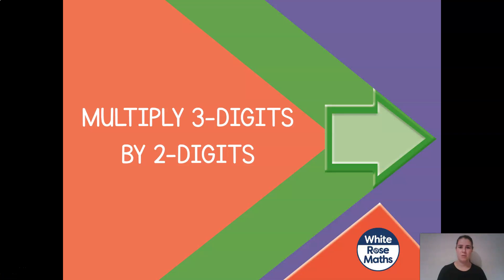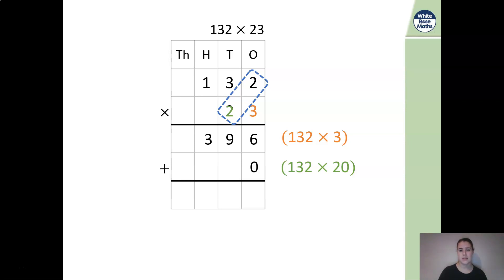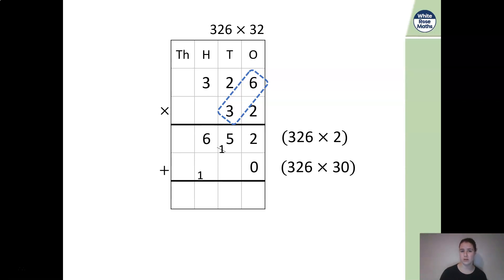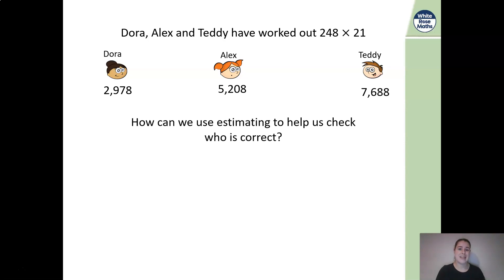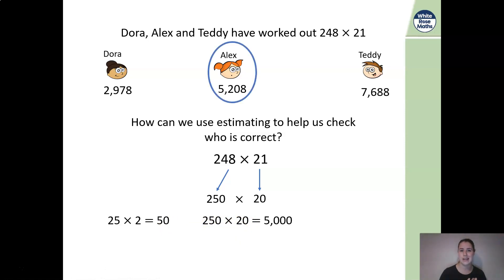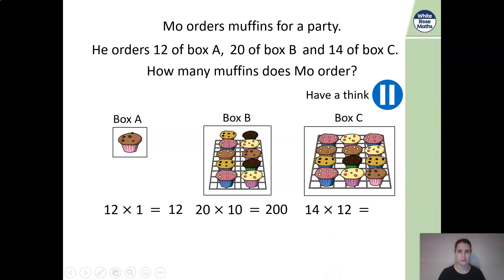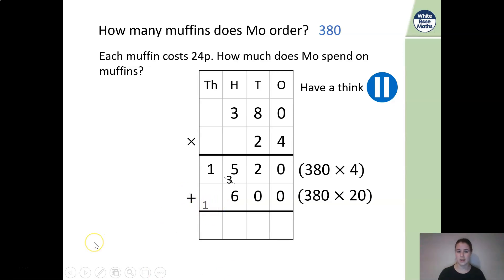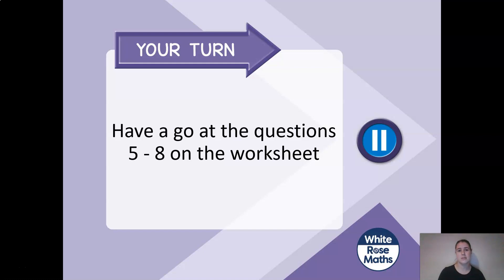Year 5 Maths Jan 20th